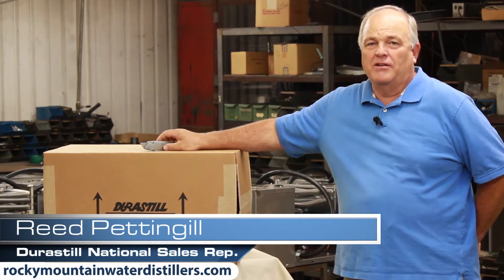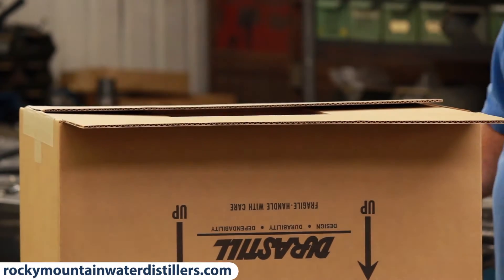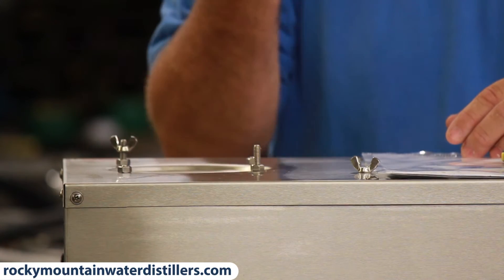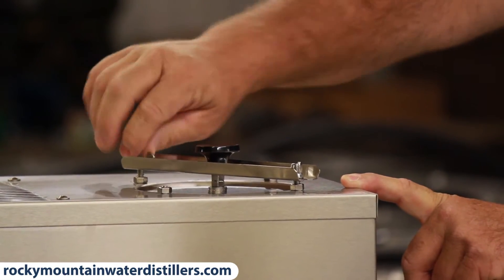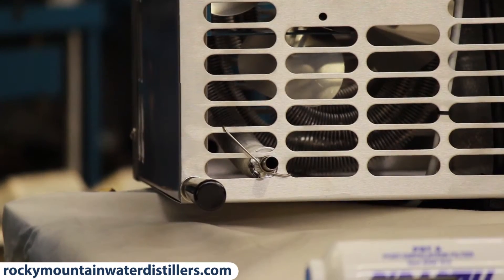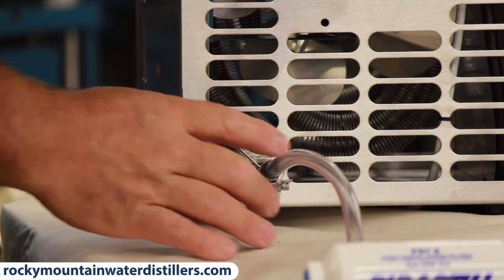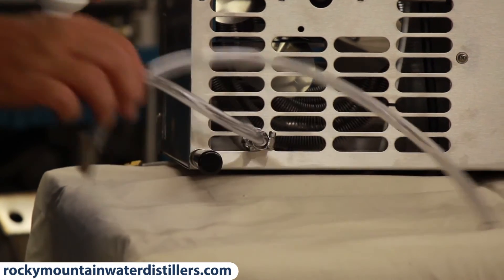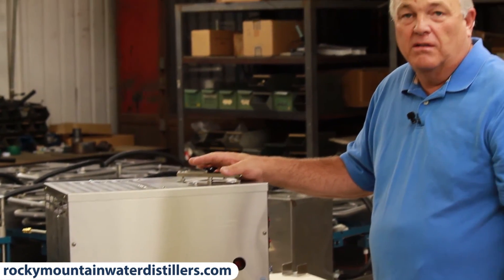HOW TO INSTALL & SETUP the Durastill 30H Manual Water Distiller (NEW 2023 Model 30H)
How to install the Durastill 30H Manual Water Distiller in 10 mins. Easy to follow STEP-BY-STEP unboxing, setup and installation guide for the Durastill 8 gallon per day "hand fill" model 30H. Installing a water distiller can be intimidating and overwhelming, especially when you are new to water distillers.  We created this video guide to give you confidence so quickly get your Durastill 30H up and running in no time! You'll say, "Hey I can do that... that is way easier than I thought!" Congratulations you are only about 10 minutes away from making your own distilled water at home!

Here is a recap of this video (instantly skip to any part of this video):

00:03 How To Install the Durastill 30H
00:15 How to Unbox
01:40 The box flip trick to easily remove the distiller
02:20 Remove the foam outer packaging
02:56 Remove the cardboard pieces inside the boiling tank that hold the float in place during shipping. WARNING: If you forget to remove the cardboard you could have a fire or wet cardboard in your boiling chamber.
04:00 How to assemble and attach the water distller boiling chamber lid
04:45 Screw on the 4 water distiller legs
05:19 How to Install the in-line Post Carbon Filter Kit
09:50 How to connect your external water storage container (the Durastill 30h manual water distiller does not come with a water storage tank just the distiller head). So you can use a 5 gallon water jug, for glass water storage container or any other water storage container you choose)
10:18 How to manually fill and operate the Durastill 30H to make pure distilled water